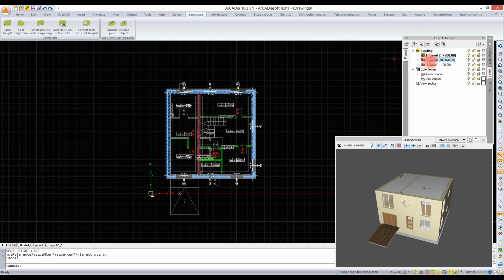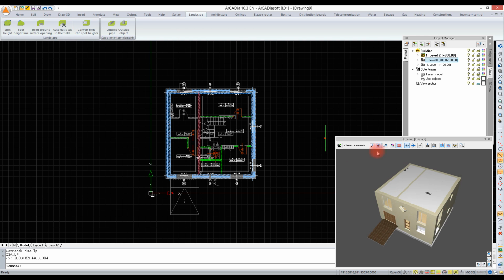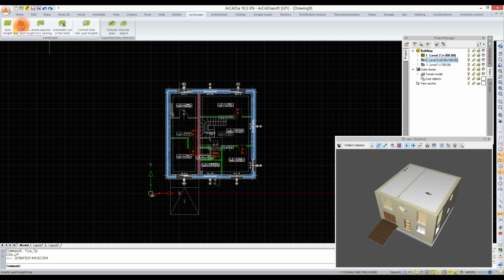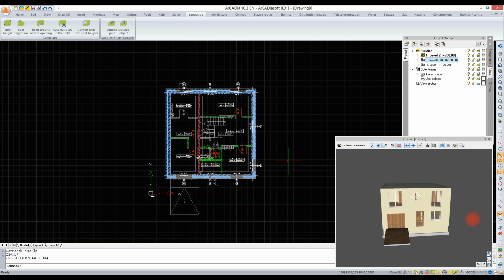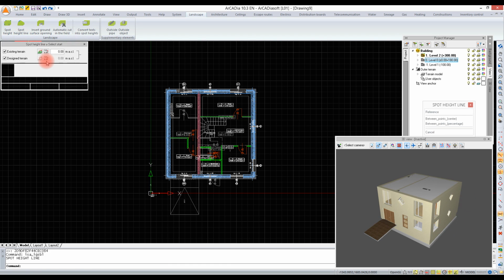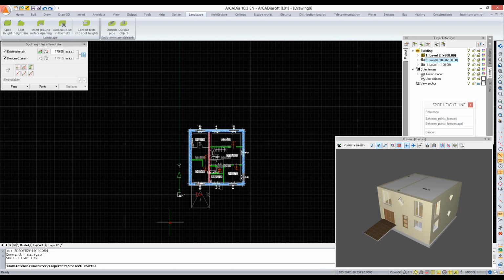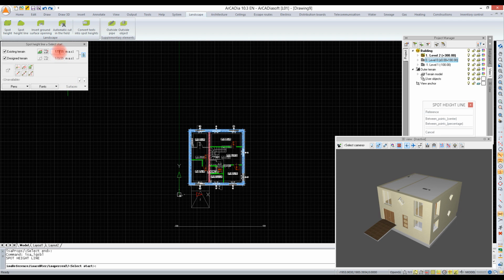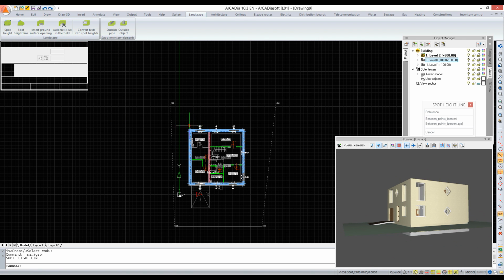ArCADia ARCHITECTURE [09] - Defining terrain | CAD/BIM software